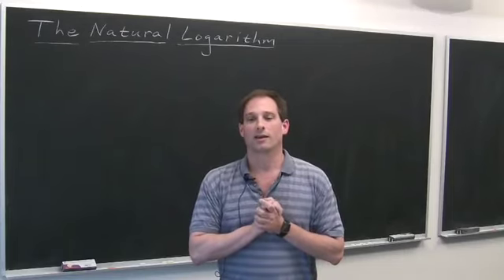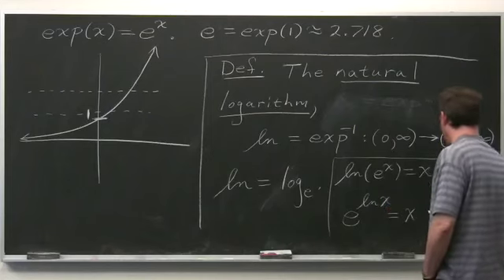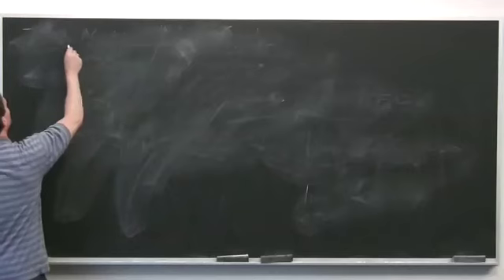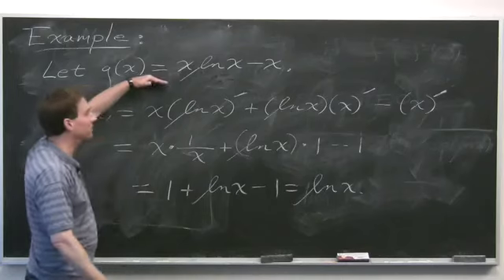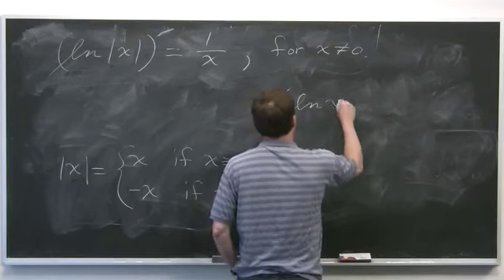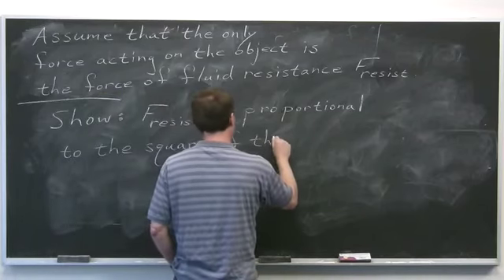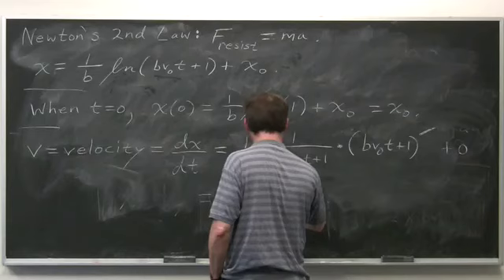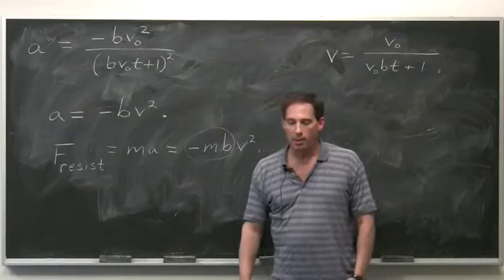The Natural Logarithm - Differential Calculus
Free lecture about The Natural Logarithm for Calculus students.

Differential Calculus - Chapter 2: Basic Rules for Calculating Derivatives (Section 2.5: The Natural Logarithm)